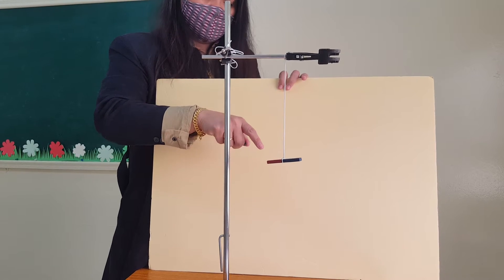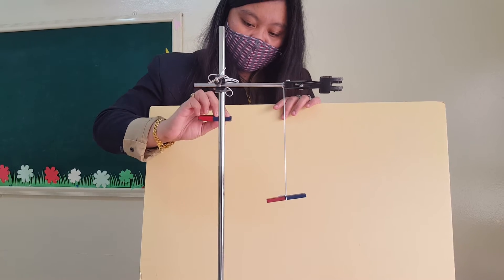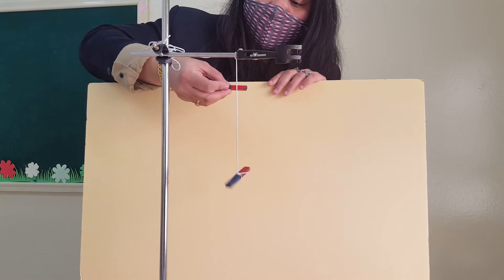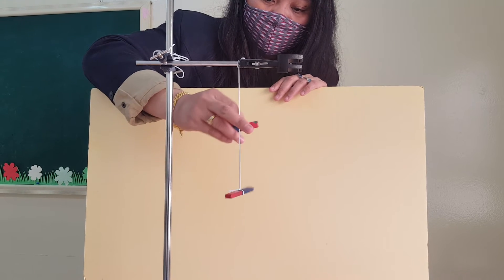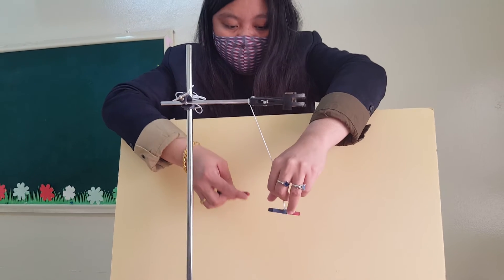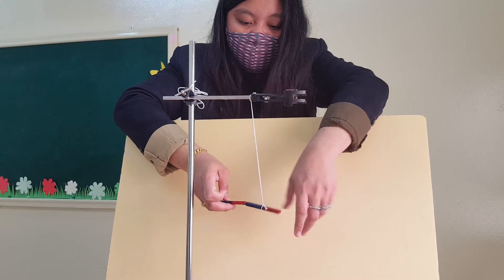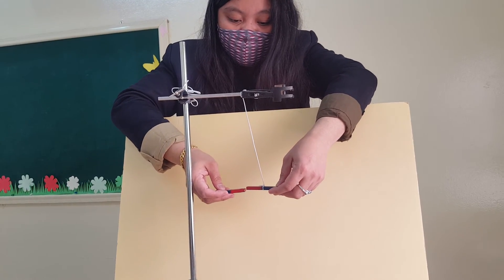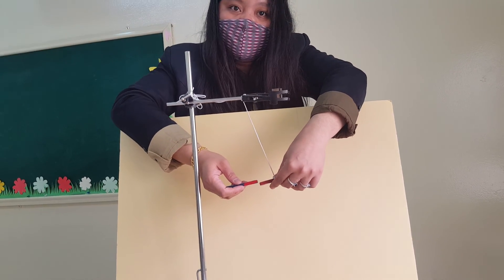Lesson 3.11 Magnetic Force